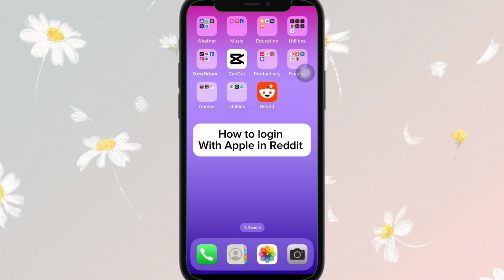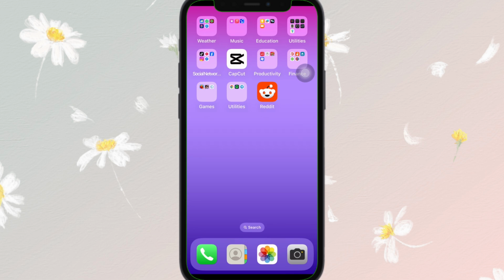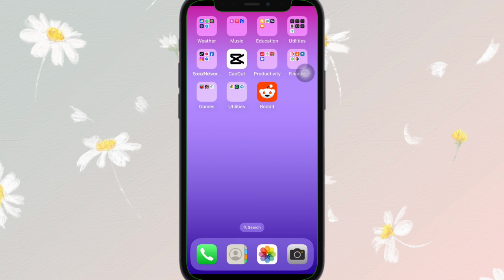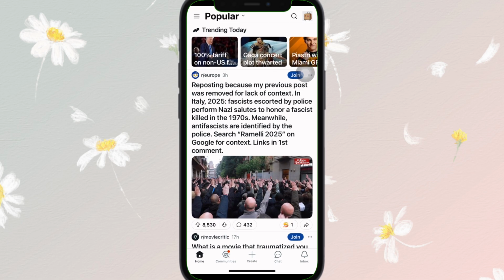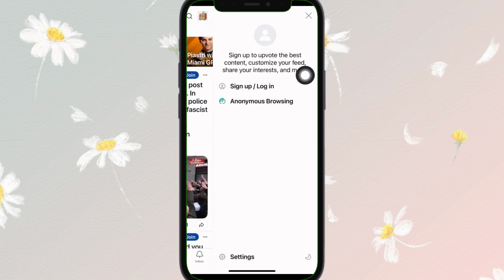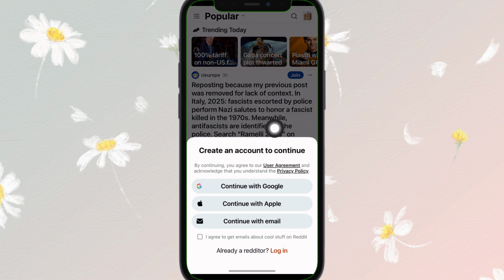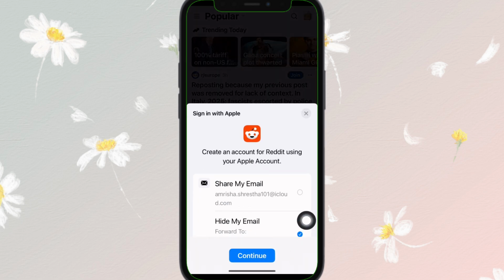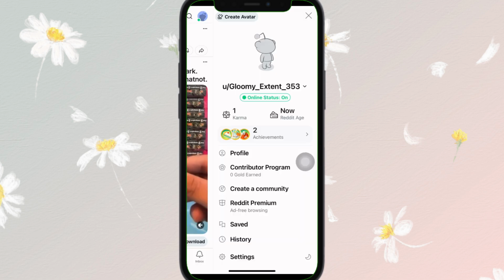How to Login with Apple in Reddit 2025?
Looking to log in with Apple on Reddit? This easy-to-follow tutorial will show you exactly how to log into Reddit using your Apple ID. We’ll guide you through the simple steps to get started quickly.

👉 Learn how to use your Apple ID to log in to Reddit. With just a few clicks, you can easily access your Reddit account through your Apple credentials.

🎬 Watch till the end to successfully log in with Apple and enjoy seamless access to Reddit!